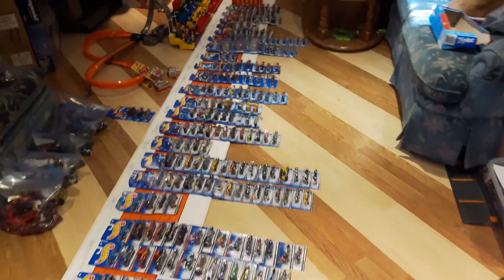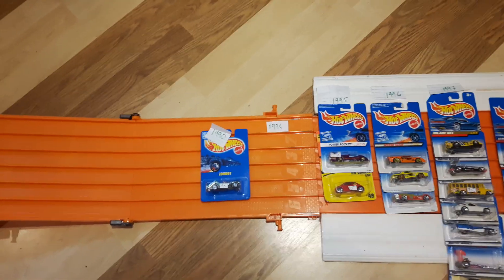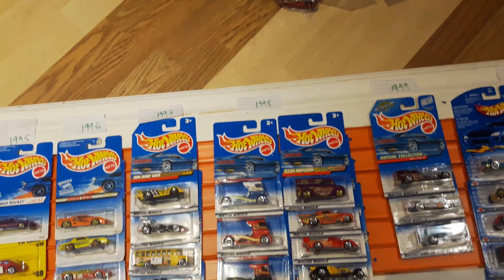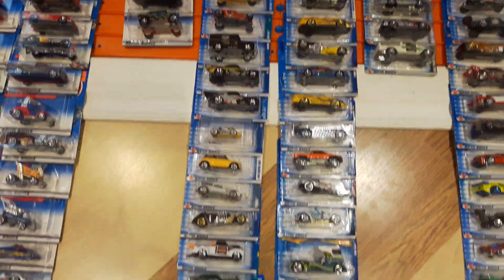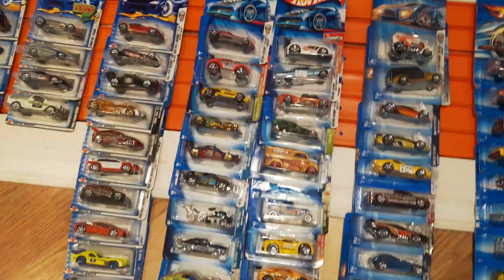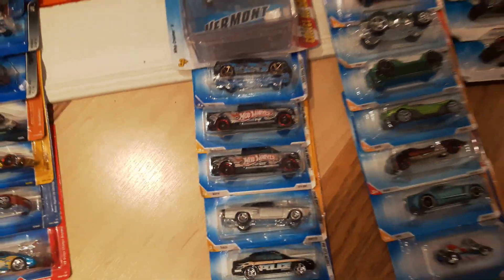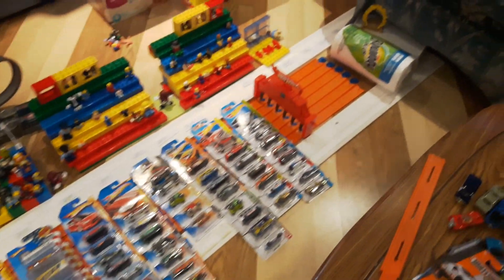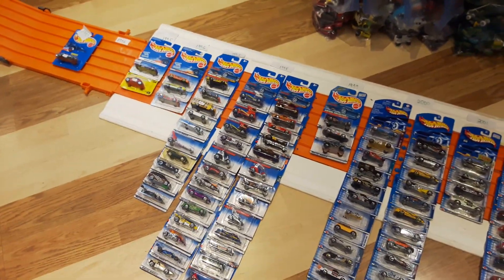My Hot Wheels Flea Market Finds are starting to add up!!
Just putting this weeks Hot Wheels Flea Market finds into inventory.
I have really enjoyed going to the flea market and finding the older castings.I have only been collecting for a year or so and have miss out on SOOO many cool Hot Wheels Cars!